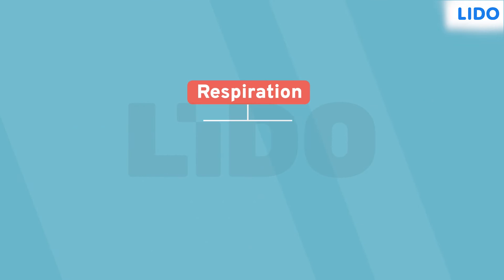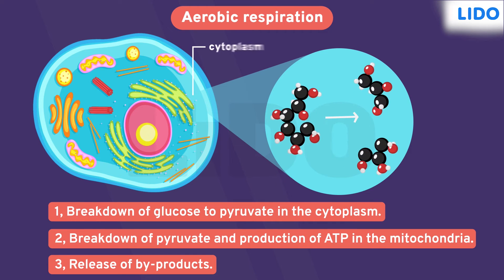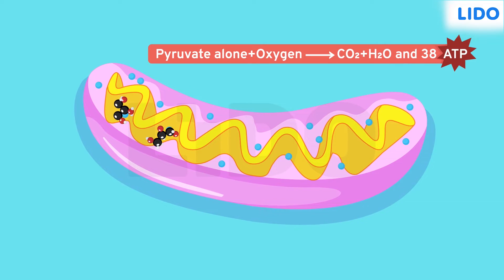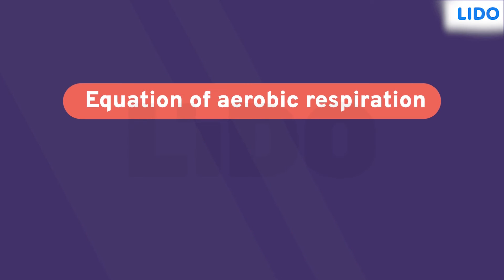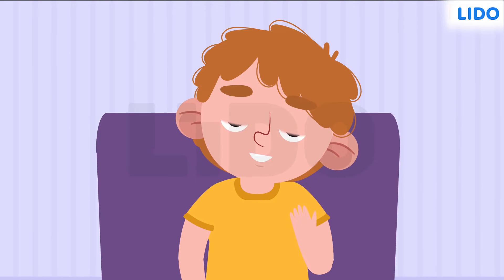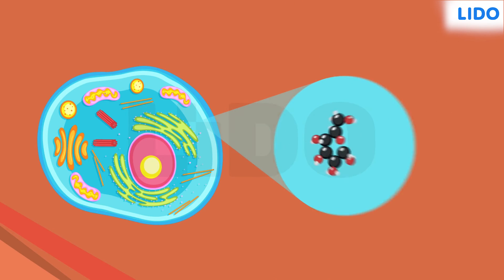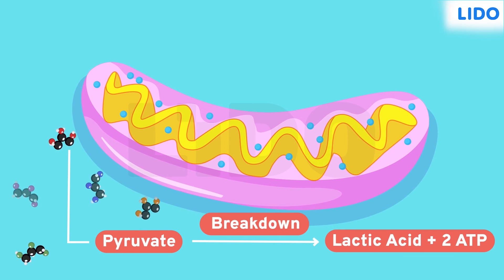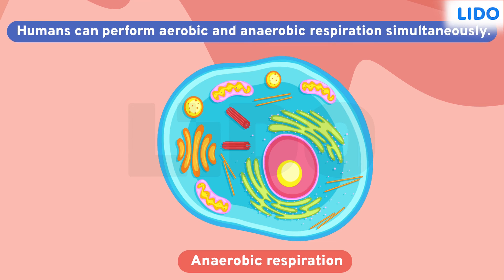Aerobic and Anaerobic Respiration | Life Processes | Class 10 Biology Chapter 6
The process of cellular respiration which takes place in presence or absence of oxygen are called as aerobic and anerobic respiration. The energy is released in the form of ATP.

✔️ Class: 10th
✔️ Subject: Biology
✔️ Chapter: Life Processes (Chapter 6)
✔️ Topic Name: Aerobic and Anaerobic Respiration